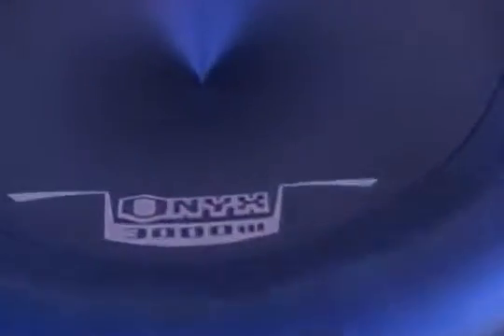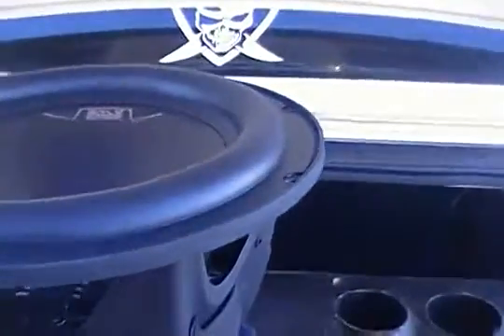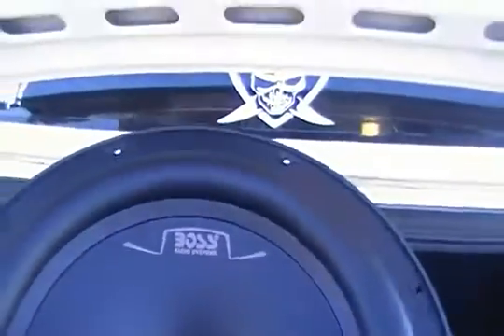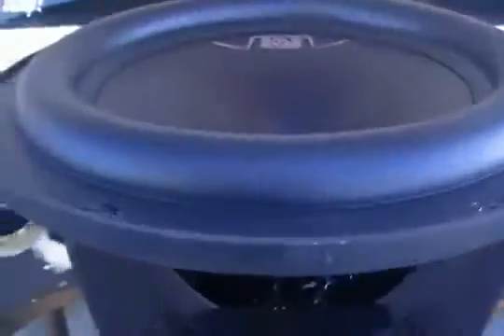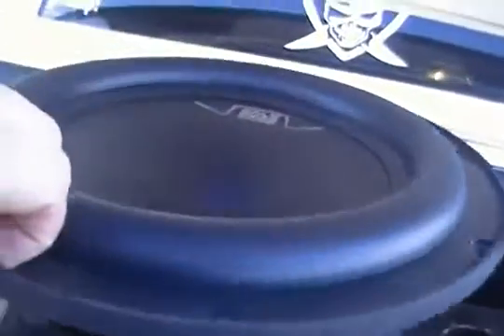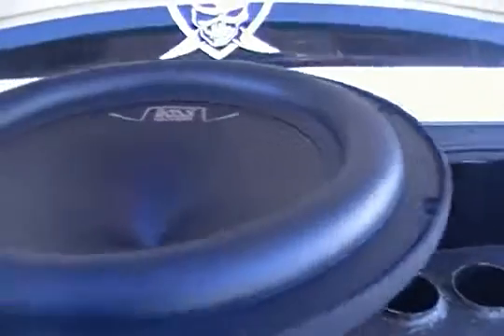Boss Audio Onyx 15'' Subwoofer Real Review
DON'T buy the Boss Audio Onyx 15'' Subwoofer until you've checked out the reviews

Description
this is my reveiw on my recently purchased boss audio Onyx 15 subwoofer.

its the best 15 subwoofer boss makes.